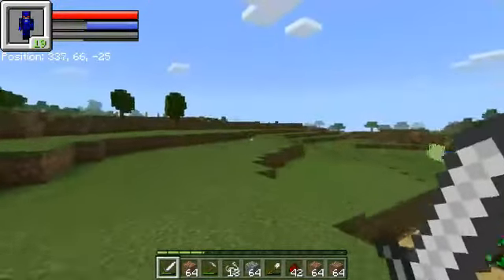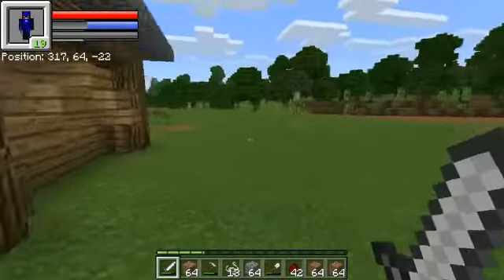Minecraft PE - Tree farm (04)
Bio:
  Hello Everyone! I'm BlueVenom, and I'm bringing a gaming content in this channel. This channel main game is minecraft, and I played minecraft since 2014. Also in this channel I will be playing a lot of fun and exciting game. I also gonna be playing on emulators, playing different types of game. If you want to suggest a good game on android device please comment the name, and I'll check it out. I'm on my last year of a teenager age, and my plan is share my gaming style with you or potentially gaming with you.

  Today, I will create a farm that will be very handy today up to all episodes of my survival series.